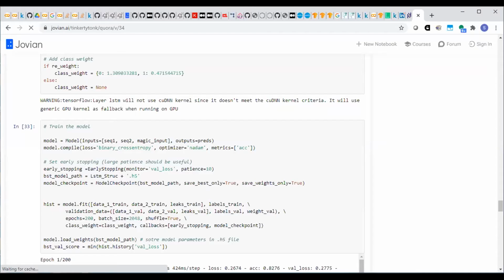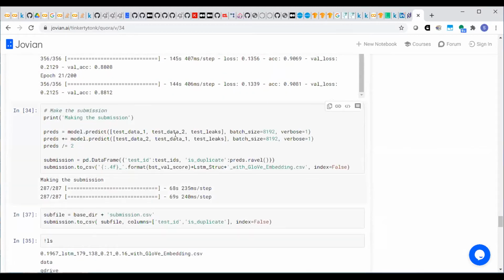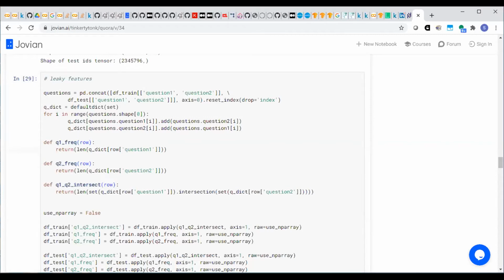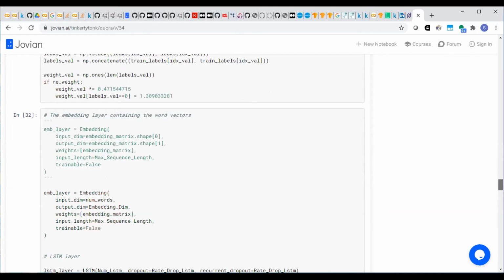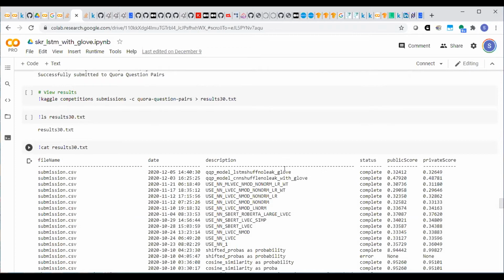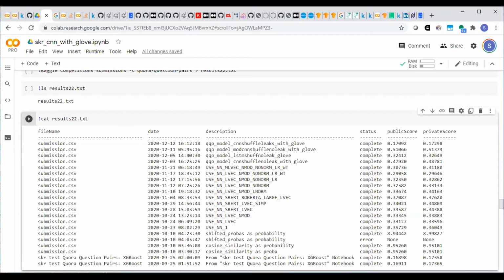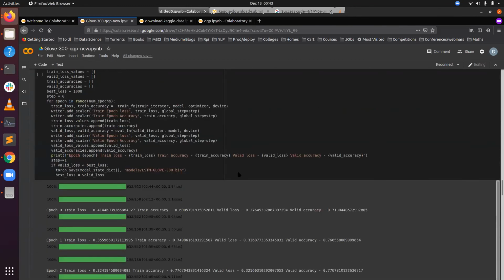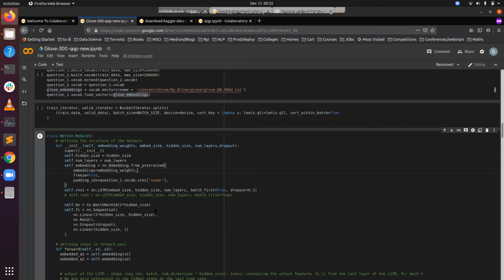TWIML Kaggle Meetup Summer 2020 - 12/12/2020